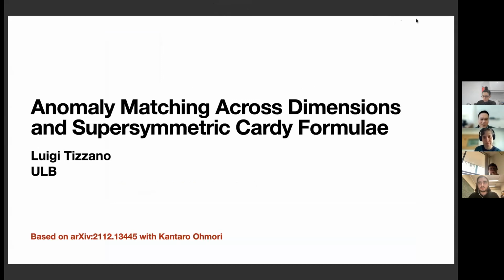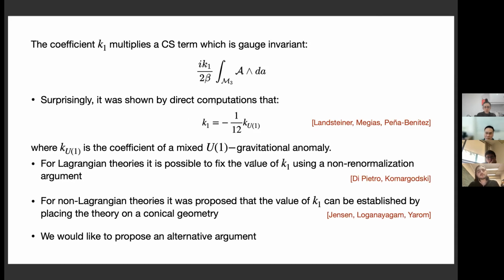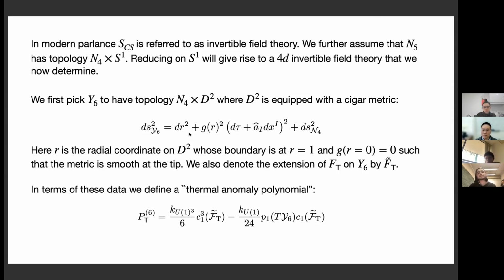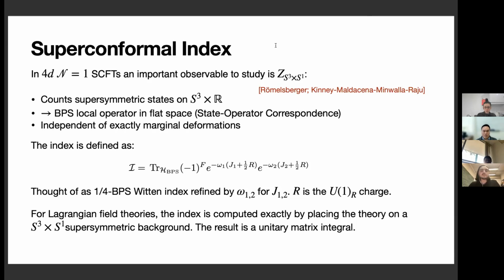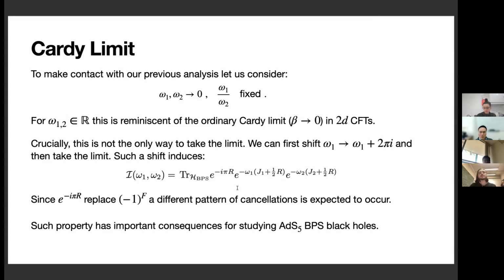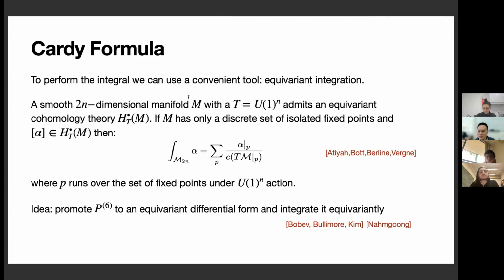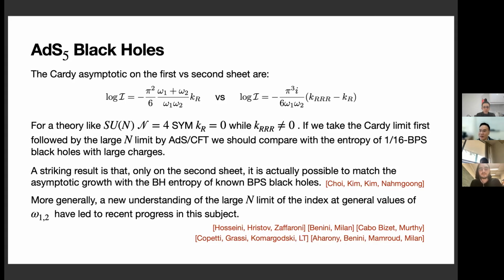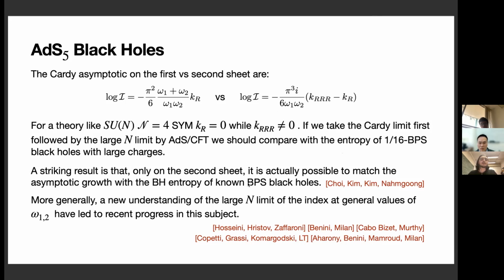Luigi Tizzano - Anomaly Matching Across Dimensions and Supersymmetric Cardy Formulae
't Hooft anomalies are known to induce specific contributions to the effective action at finite temperature. We present a general method to directly calculate such contributions from the anomaly polynomial of a given theory, including a term which involves a U(1) connection for the thermal circle isometry. Based on this observation, we show that the asymptotic behavior of the superconformal index of 4d N=1 theories can be calculated by integrating the anomaly polynomial on a particular background. Finally, we discuss how such asymptotic behavior captures the Bekenstein-Hawking entropy and phases of supersymmetric black holes in AdS.